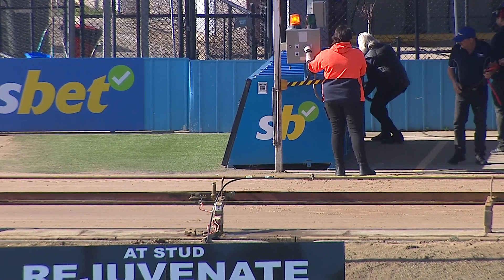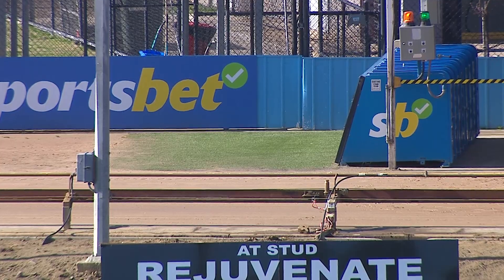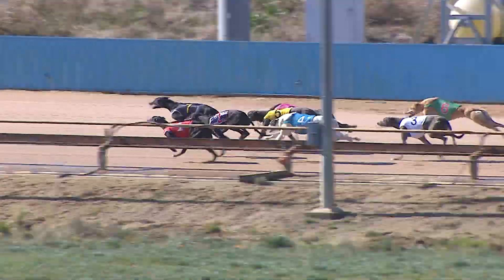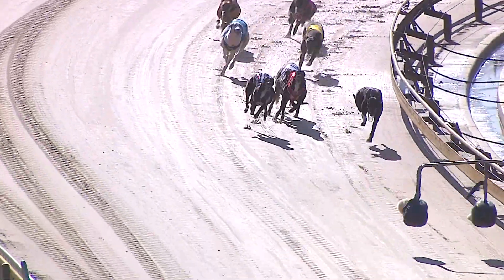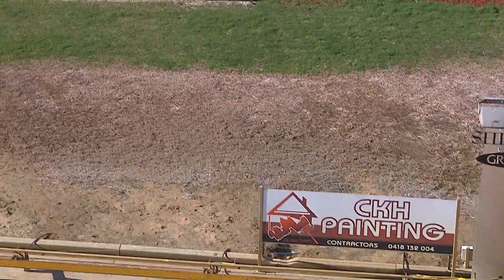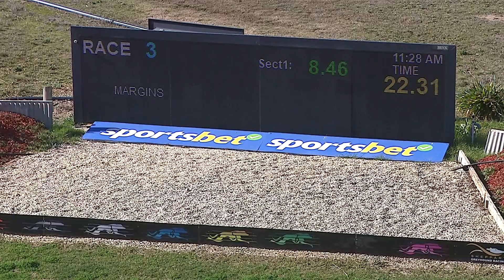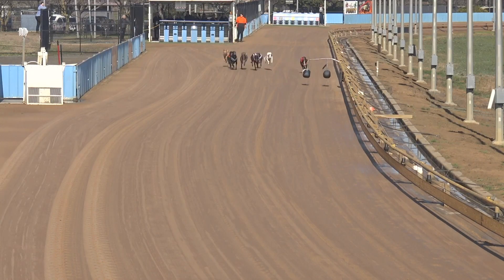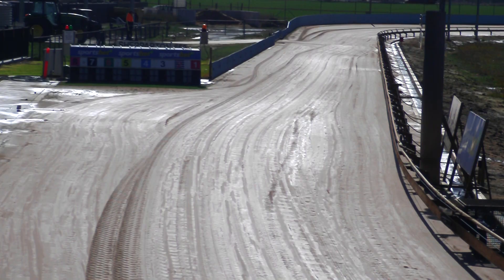SHP MON 22 JUL 24 R3